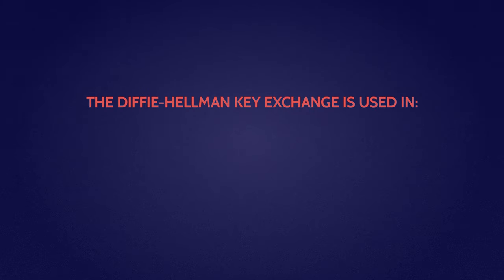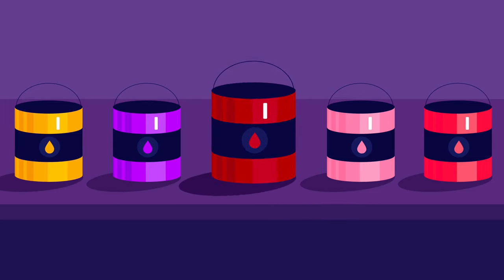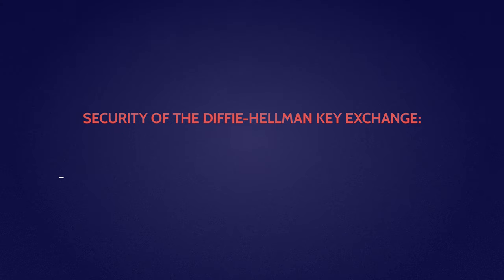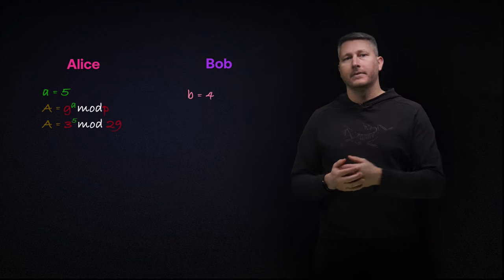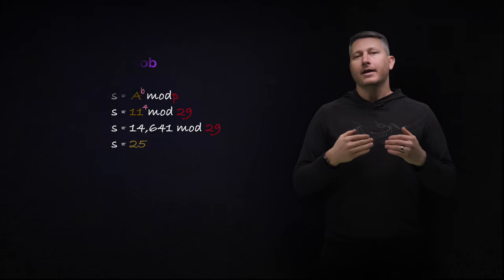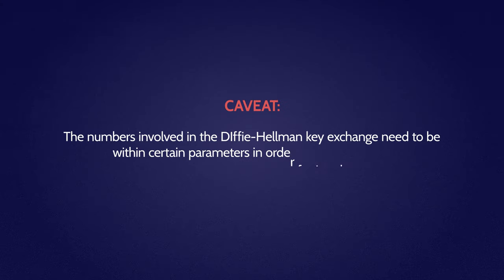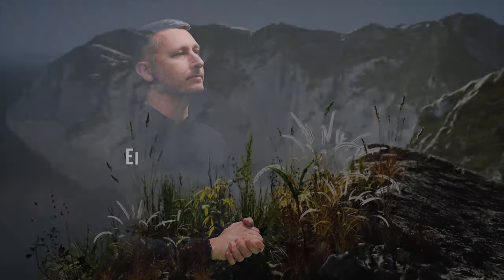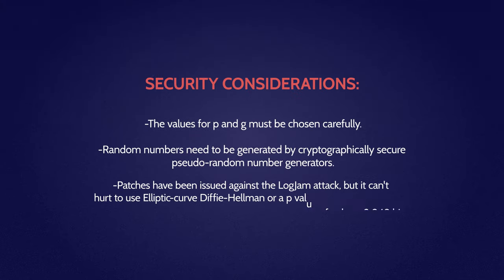Diffie-Hellman Key Exchange Explained | A deep dive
The Diffie Hellman key exchange is one of the most important developments in public-key cryptography. It is extensively used by many common protocols to securely exchange a symmetric key over an insecure channel - like the internet.

Timestamps:
0:00 - Intro
2:07 - History
3:32 - Where is the Diffie-Hellman key exchange used?
9:14 - The Maths
14:45 - The Diffie-Hellman key exchange with more than two parties
15:17 - The Diffie-Hellman key exchange and RSA
17:58 - Elliptic curve Diffie-Hellman
18:42 - Diffie-Hellman and TLS
19:53 - Security considerations for the Diffie-Hellman key exchange
21:55 - Post-quantum security
23:05 - Conclusion

Links:
Primitive roots: